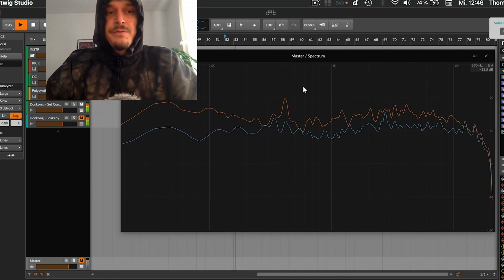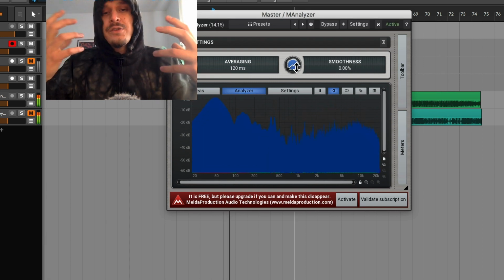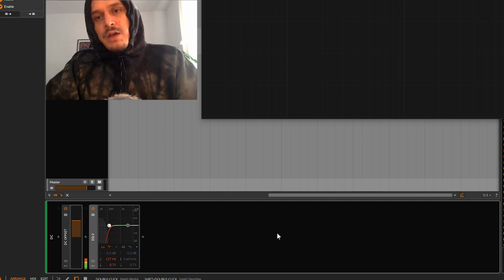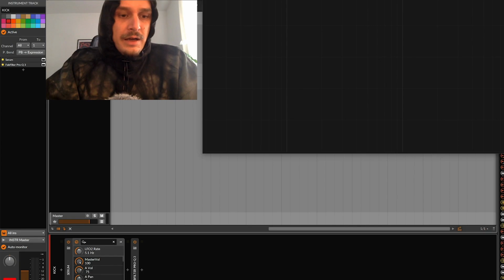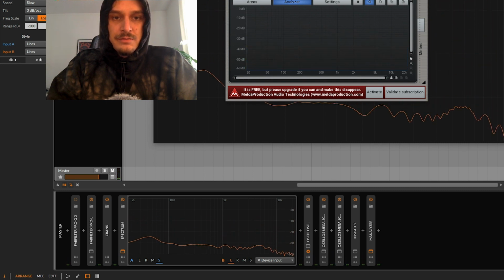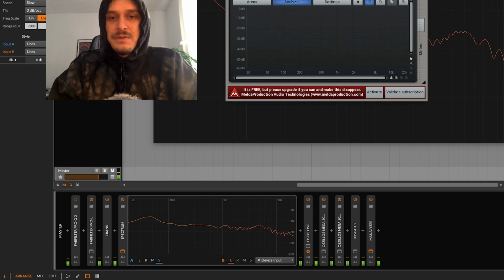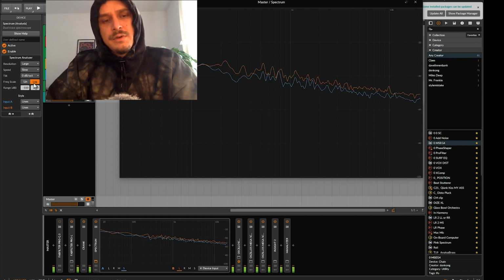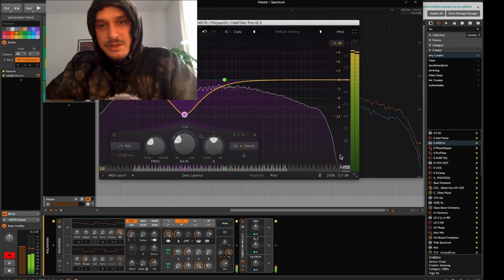How to read Analyzers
Hello Humans,
in this video we look at audio spectrums and in the next videos there will be oscilloscopes and more. Kind of a music production 101, but i think there's some important lessons in here.

Also ... we put out a new song exclusively on bandcamp, but free to all Twitch subscribers. Get yourself covered here: